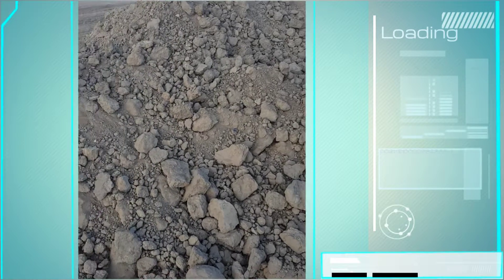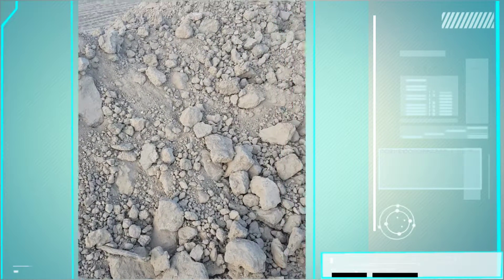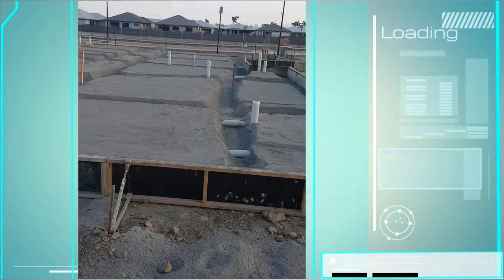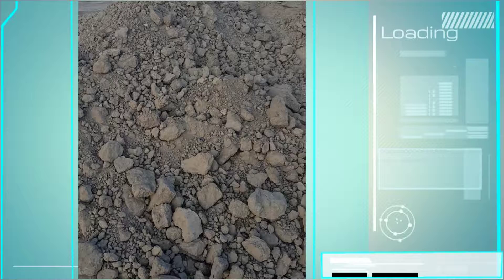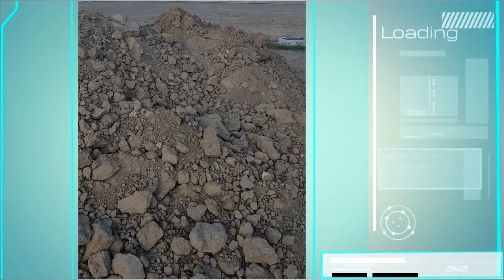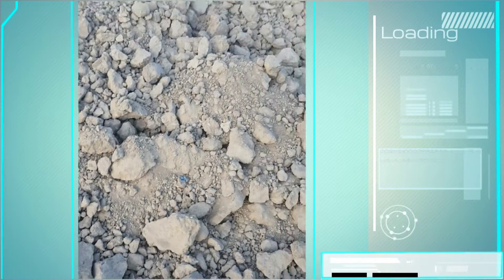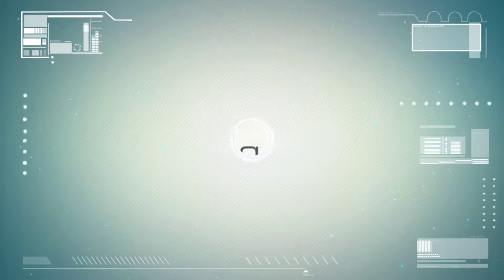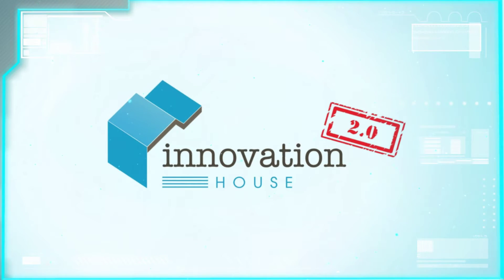Clay soil improve with gypsum addition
What can we be doing to improve our soil to enable better soil outcomes.